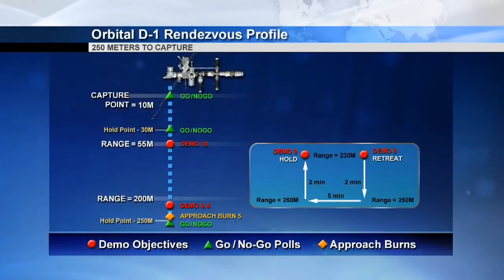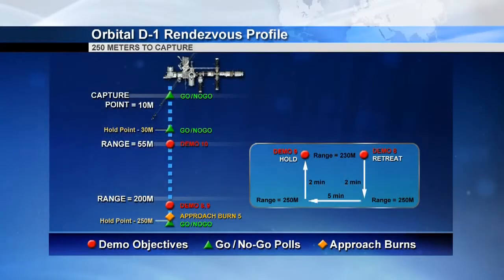Space Station Live: Training for Cygnus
NASA Public Affairs Officer Dan Huot talks with Chief Training Officer Wyatt Smith about the efforts in getting the ground team at mission control and the crew aboard the International Space Station ready for the maiden voyage of the Orbital Sciences Cygnus cargo ship to the orbiting complex. Cygnus will be launched aboard Orbital's Antares rocket on Sept. 17 from the Mid-Atlantic Regional Spaceport Pad-0A at NASA's Wallops Flight Facility in eastern Virginia. Rendezvous with the space station is scheduled for Sept. 22.